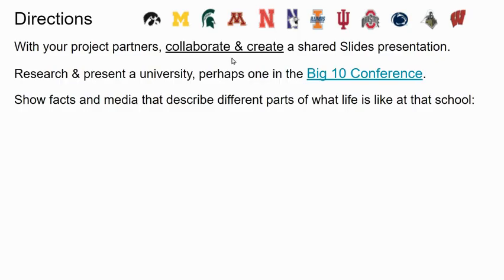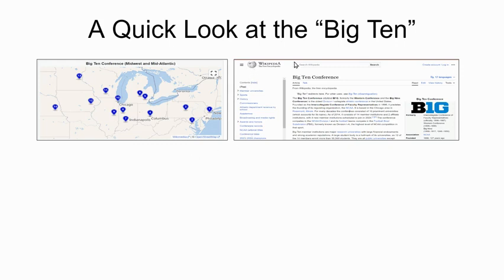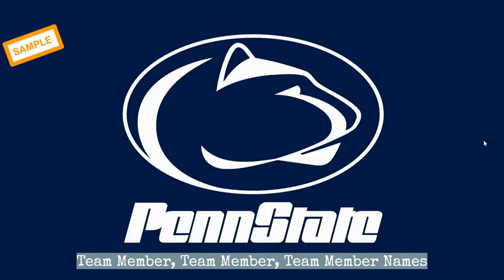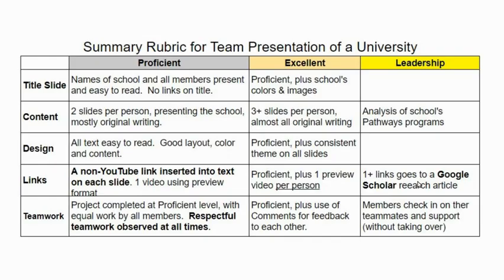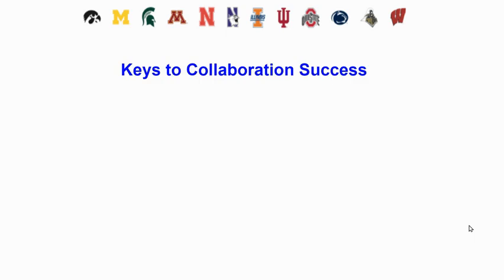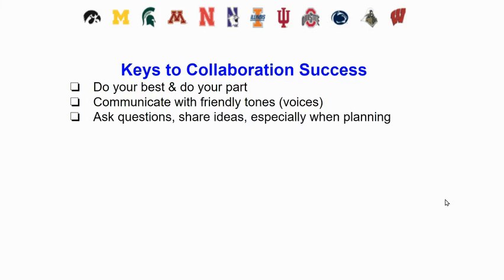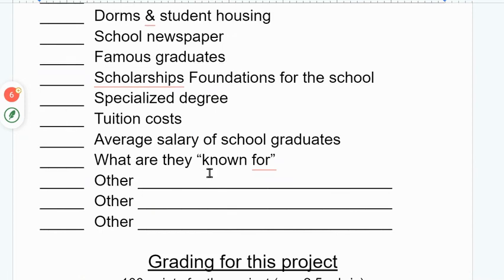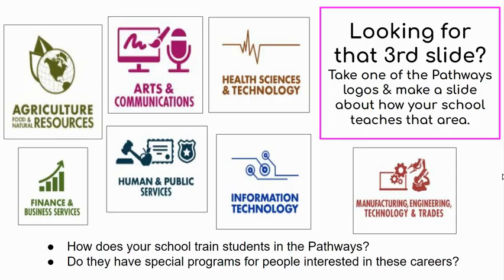2.51 Day 1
An introduction to our first team project of the year.